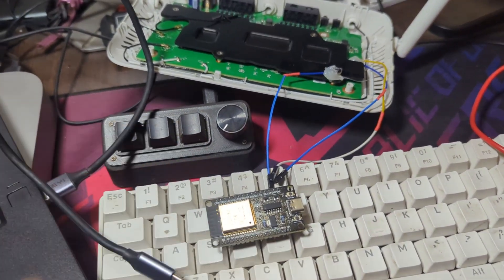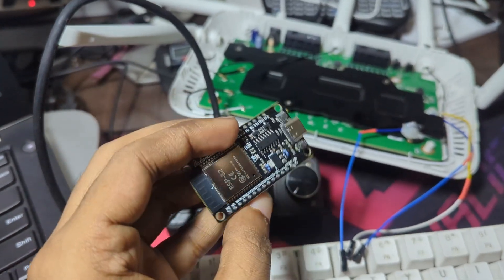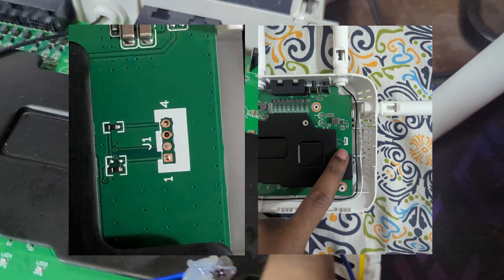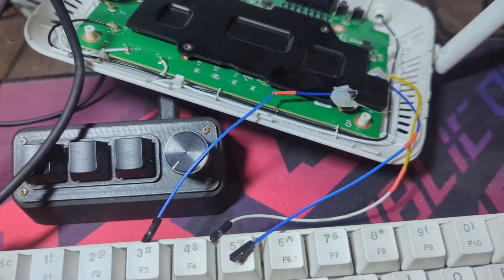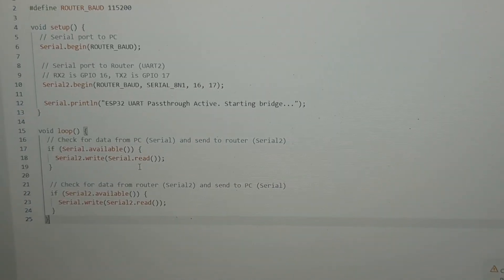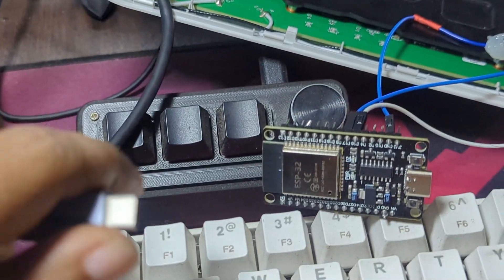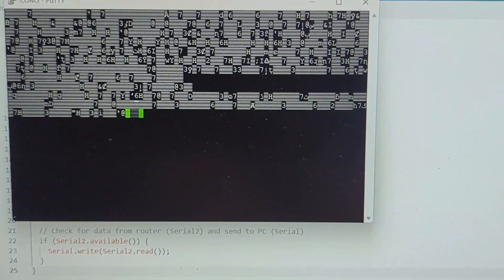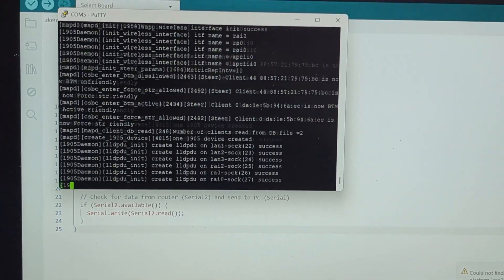Turn ESP32 into a USB to TTL Serial Adapter | Easy Method | No Hardware Mod | UART to USB (CH340)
Are you in a pinch and need a USB to UART (TTL Serial) adapter but only have an ESP32 development board handy? You're in luck! This tutorial shows you how to easily transform your ESP32 WROOM Dev Module into a functional serial adapter for debugging routers, communicating with other microcontrollers, or flashing OpenWrt.

No need to buy extra hardware for basic serial communication! We'll use the ESP32's powerful capabilities to create a "passthrough" bridge between your computer and any 3.3V serial device, like your router's console port. This is perfect for accessing the bootloader, monitoring logs, or sending commands to your router.

CODE:
define ROUTER_BAUD 115200

void setup() {
  Serial.begin(ROUTER_BAUD);

void loop() {
  if (Serial.available()) {
    Serial2.write(Serial.read());

  if (Serial2.available()) {
    Serial.write(Serial2.read());